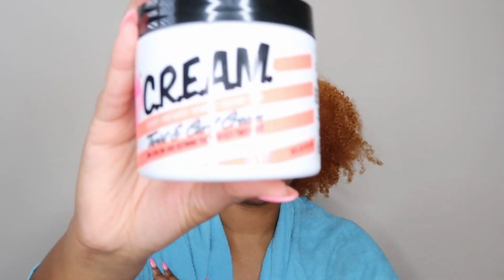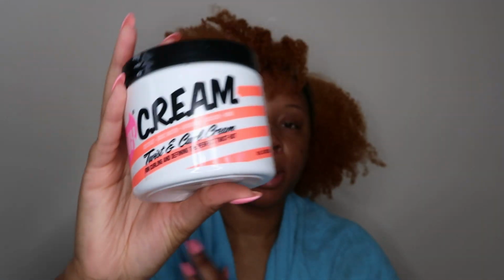Refresh Old Twist using The Doux C.R.E.A.M. TWIST & CURL CREAM | Naturally Jaja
Whats up you guys. So I did a refresh using the Doux C.R.E.A. M. I love the results.

Products Mentioned:
C.R.E.A.M. TWIST & CURL CREAM

Fetch Rewards
Come save money on Fetch with me! Sign up w/ code KDN6F & get 2,000 pts See you there!